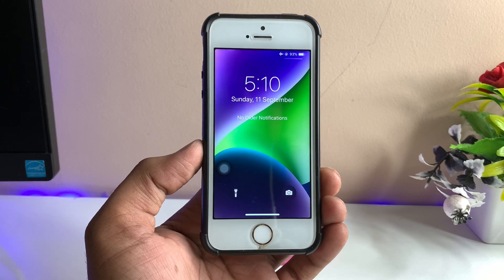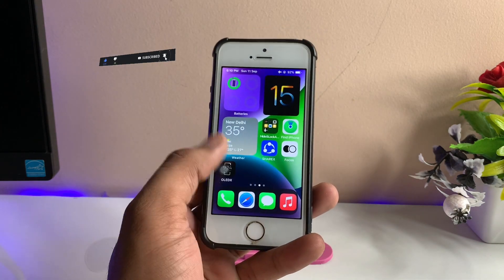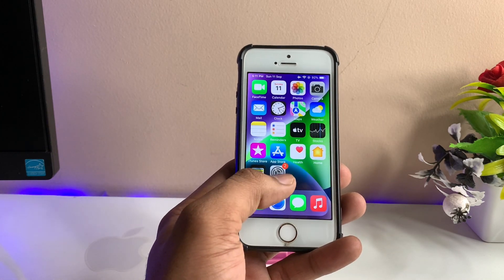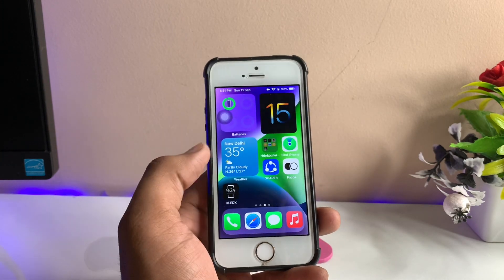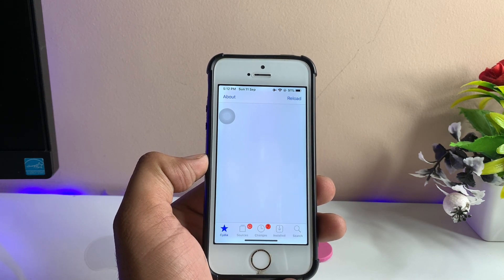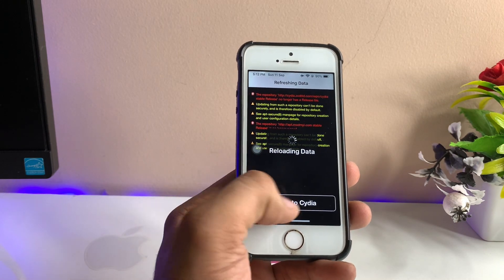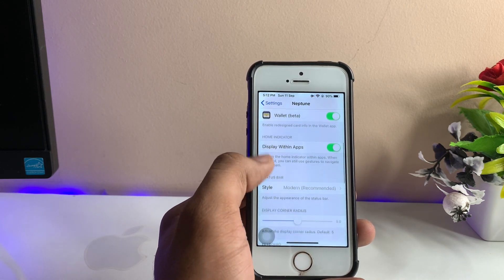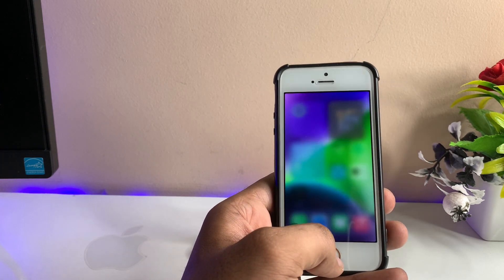No space for home buttons in 2022🔥 || Swipe up gestures in any iPhone